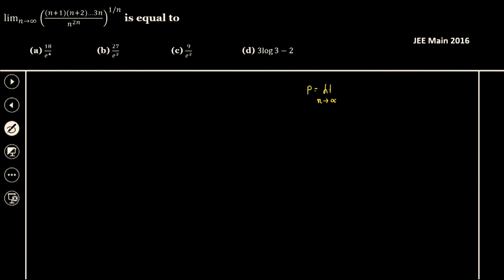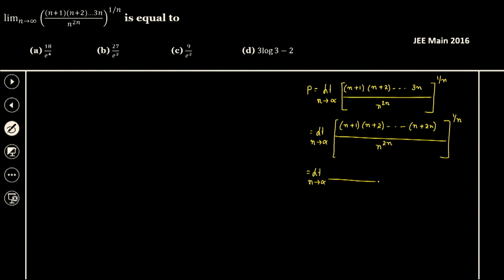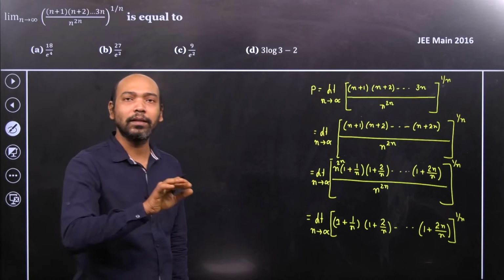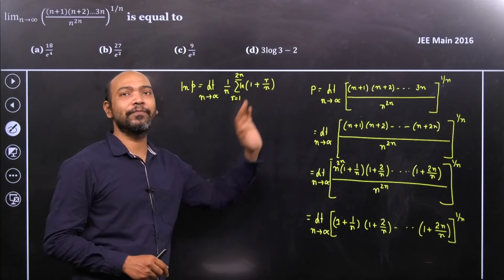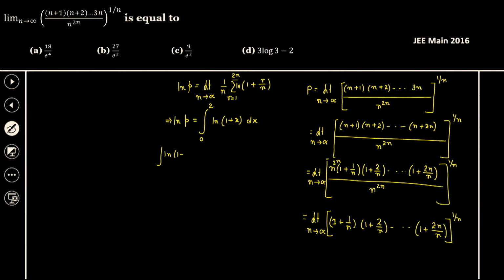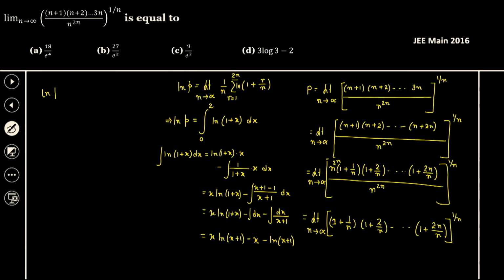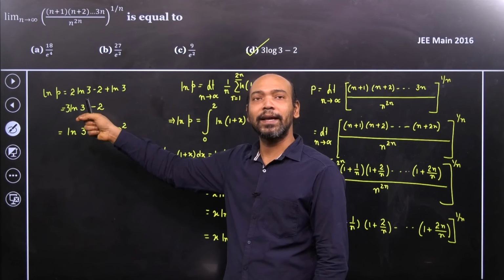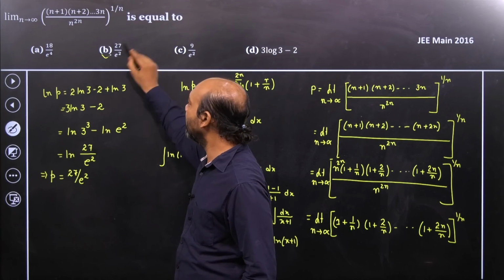Q 5 03 05 2022